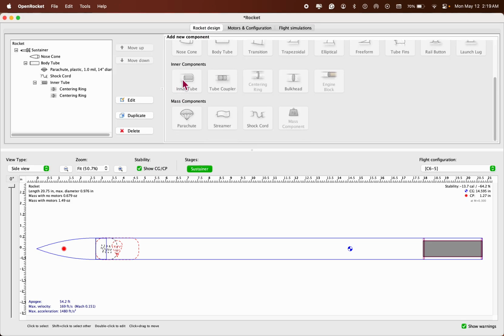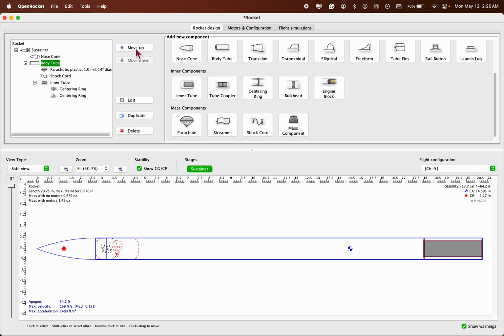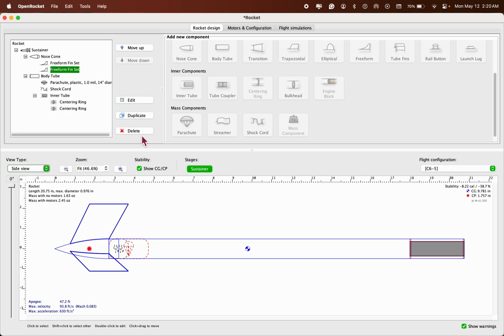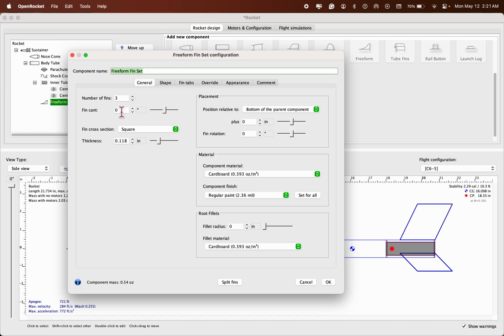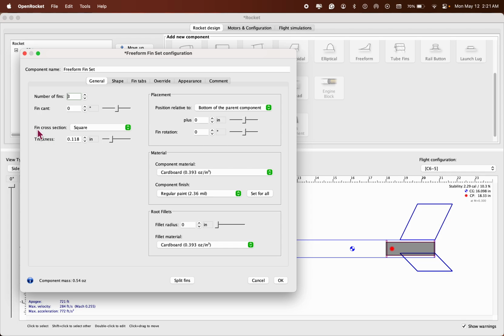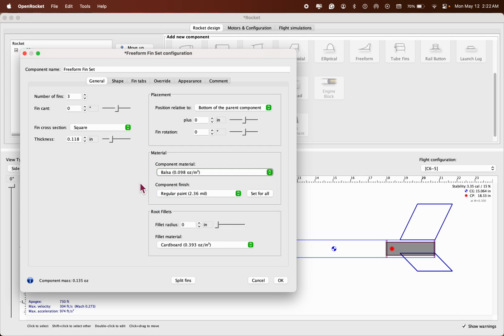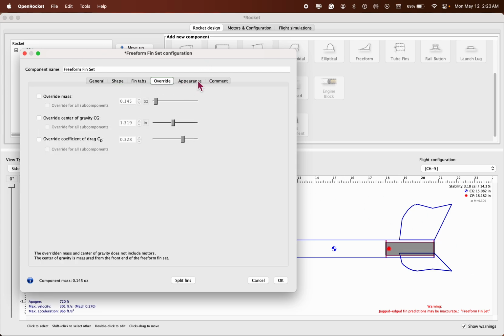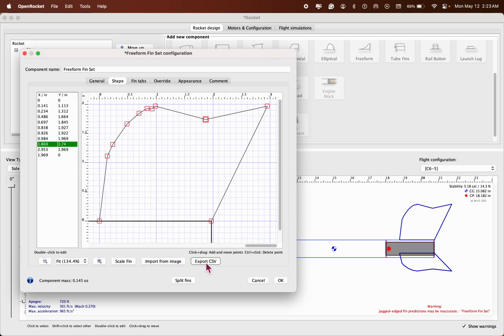2 Making FreeForm Fins and Export